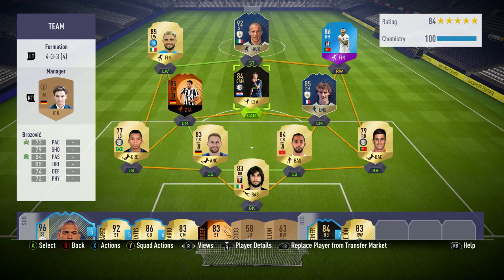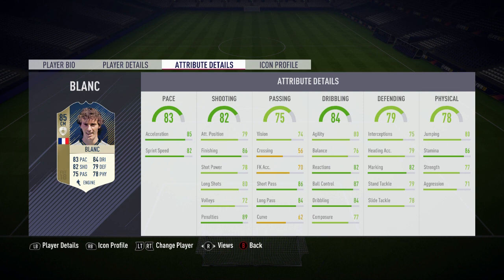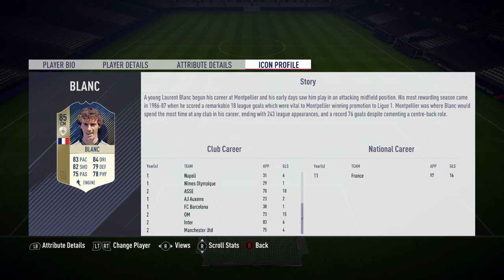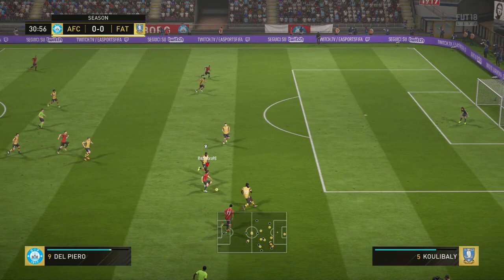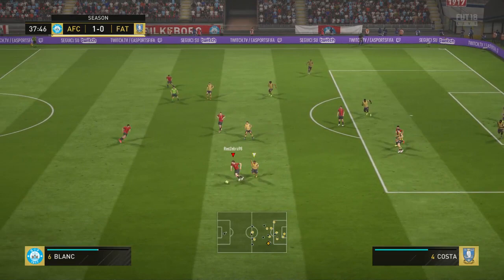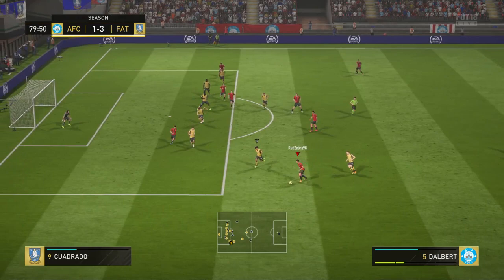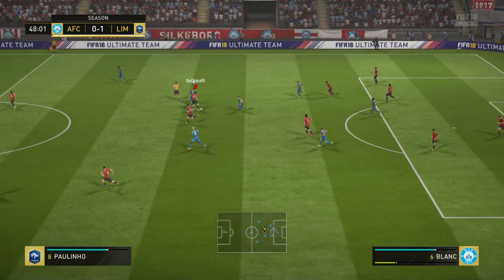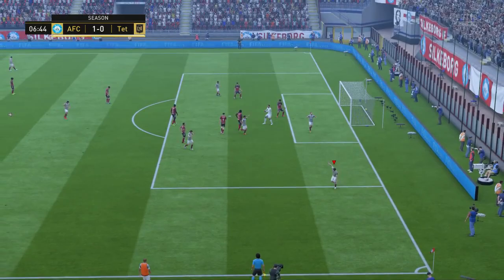Fifa 18 Laurent Blanc (85) Player Review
Hi guys, back with another Fifa 18 player review and today I'm reviewing the 85 rated French Midfielder Laurent Blanc!